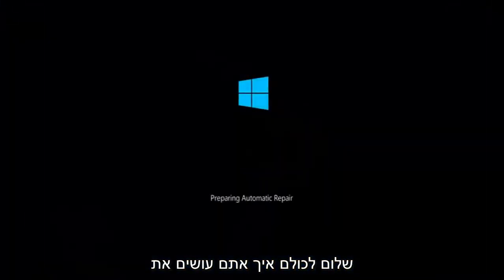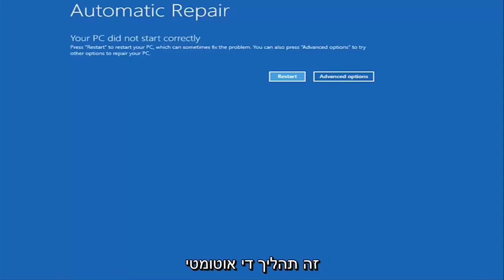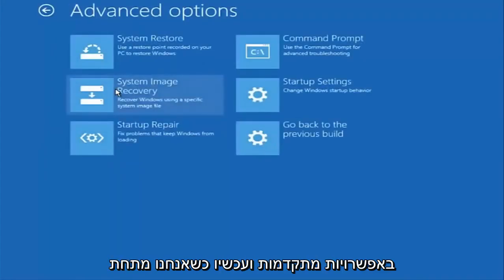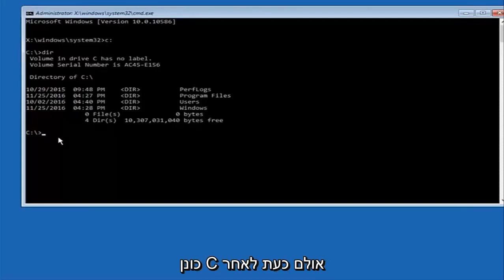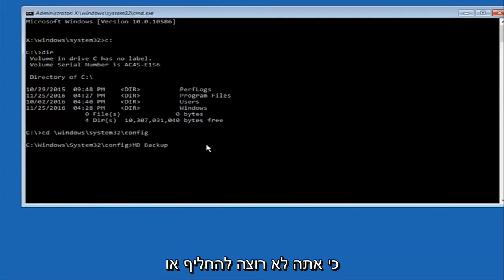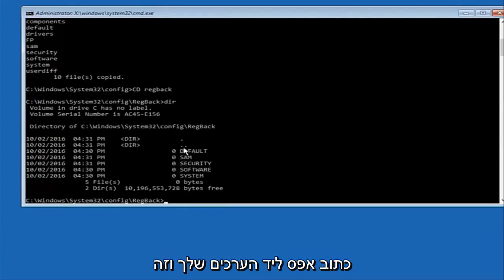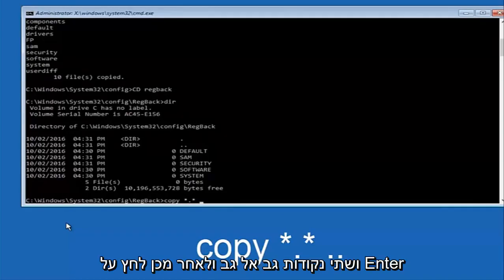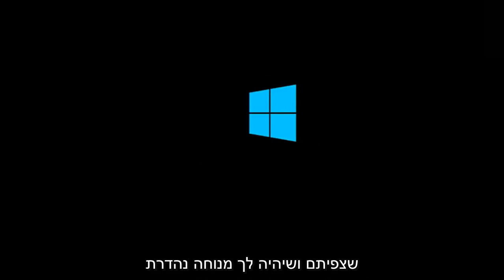כיצד לתקן הייתה בעיה באיפוס שגיאת המחשב שלך ב- Windows 10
כיצד לתקן שהייתה בעיה באיפוס המחשב שלך לא בוצעו שינויים [מדריך]

שגיאה זו עלולה להתרחש כאשר אתה מנסה לאפס את Windows 10 למצב ברירת המחדל שלו. אני אכסה את המידע הבסיסי הקשור לנושא זה, וגם אספק לך שיטות לפתרון הבעיה.

ישנן סיבות רבות לכך שתרצה לאפס את המחשב שלך. חלונות 10 פועלים, כמה תוכנות זדוניות מציקות תוקפות את הקבצים שלך, או שאתה פשוט רוצה התחלה חדשה. עם זאת, אם אתה נתקל ב- הייתה בעיה באיפוס המחשב שגיאה, אפילו איפוס דורש פתרון בעיות כלשהו.

כפי שמציעה השגיאה עצמה, המחשב האישי שלך יישאר באותו מצב והאיפוס לא יבוצע. בתרחישים גרועים יותר, המחשב שלך עלול להיתקע בלולאת איפוס, מה שלא יאפשר אתחול המערכת ללא שגיאות. למרבה המזל, אתה יכול לתקן בעיות אלה על ידי ביצוע המדריכים שלנו להלן. המשך לקרוא כדי ללמוד עוד ולראות את השלבים לפתרון הבעיה.

הייתה בעיה באיפוס הודעת המחשב שלך יכולה למנוע ממך לשחזר את Windows 10 למצב המקורי. זו יכולה להיות בעיה גדולה, ואם כבר מדברים על בעיות של Windows, הנה כמה בעיות דומות שמשתמשים דיווחו עליהן:

הייתה בעיה באיפוס המחשב שלך לא בוצעו שינויים Windows 10, Windows 8 - בעיה זו יכולה להשפיע גם על Windows 10 וגם על Windows 8. גם אם אינך משתמש ב-Windows 10, אתה אמור להיות מסוגל ליישם את רוב הפתרונות שלנו על Windows 8 גם כן.

הייתה בעיה ברענון המחשב שלך, לא בוצעו שינויים - זוהי רק גרסה של הודעת שגיאה זו. אם אתה נתקל בזה, נסה להפעיל סריקת SFC ו-DISM ובדוק אם זה פותר את הבעיה.
לא ניתן לאפס את המחשב Windows 10 - זוהי וריאציה של השגיאה המקורית שאתה יכול להיתקל בה. אם אתה מבחין בבעיה זו, נסה לבצע שחזור מערכת ובדוק אם זה עוזר.

הייתה בעיה באיפוס המחשב שלך Surface Pro 4, Surface Pro 2, HP Stream, Dell, Lenovo - לפעמים הודעת שגיאה זו יכולה להופיע במחשב הנייד שלך. נראה שכל מותגי המחשבים הניידים יכולים להיות מושפעים מבעיה זו, וכדי לתקן אותה, ייתכן שיהיה עליך להפעיל סריקות DISM ו-SFC מחוץ ל-Windows.

הייתה בעיה באיפוס המחשב הנייד, המחשב שלך - בעיה זו יכולה להשפיע על כל מכשיר, גם מחשב נייד וגם שולחני. אם יש לך בעיה זו, הקפד לנסות כמה מהפתרונות שלנו ולבדוק אם זה עובד בשבילך.

בעיות המטופלות במדריך זה:
הייתה בעיה באיפוס המחשב שלך לא בוצעו שינויים
הייתה בעיה באיפוס המחשב שלך Windows 8
הייתה בעיה באיפוס המחשב שלך Windows 10 לא בוצעו שינויים
הייתה בעיה באיפוס המחשב שלך Windows 10 hp
הייתה בעיה באיפוס המחשב שלך Windows 10 acer
הייתה בעיה באיפוס המחשב שלך Windows 10 lenovo
הייתה בעיה באיפוס המחשב שלך Windows 10 asus
הייתה בעיה באיפוס המחשב שלך Windows 10
הייתה בעיה באיפוס המחשב שלך Windows 10 לא נעשו שינויים לתקן

מדריך זה יחול על מחשבים, מחשבים ניידים, שולחניים וטאבלטים המריצים את מערכת ההפעלה Windows 10 (Home, Professional, Enterprise, Education) מכל יצרני החומרה הנתמכים, כמו Dell, HP, Acer, Asus, Toshiba,Lenovo ו-Samsung) .